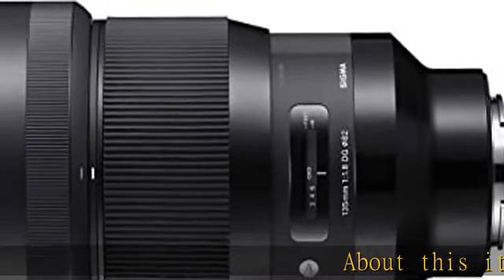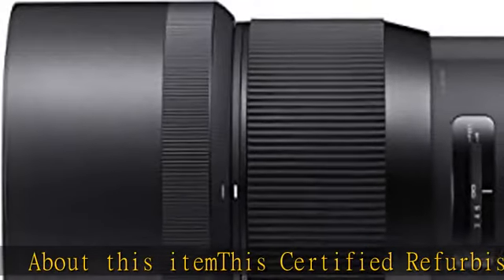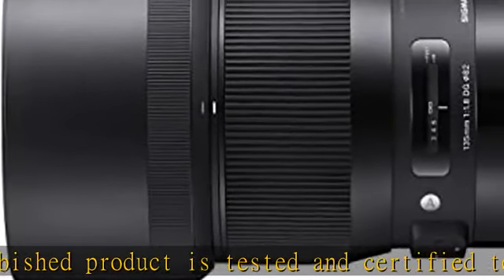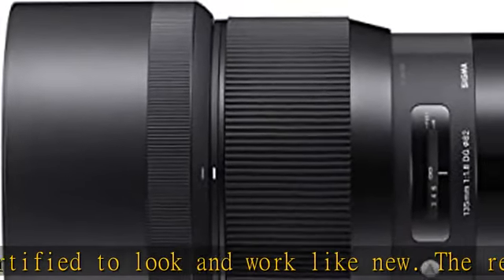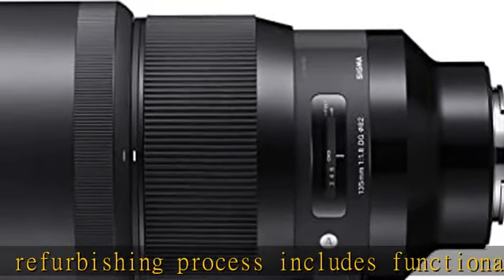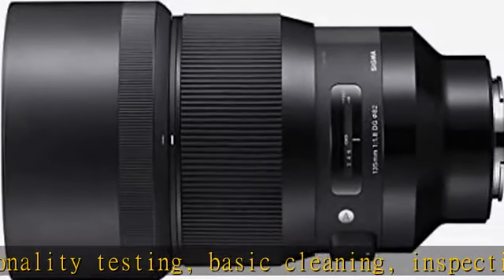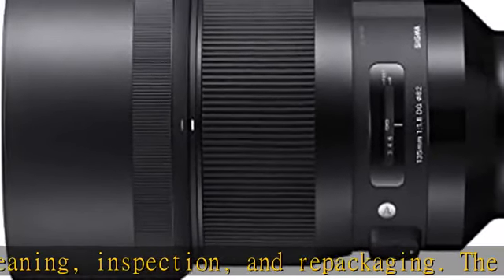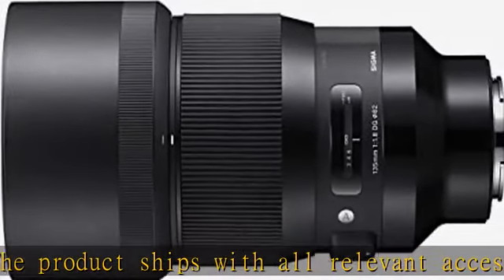Sigma 135mm F1.8 Art DG HSM For Sony (Certified Refurbished)